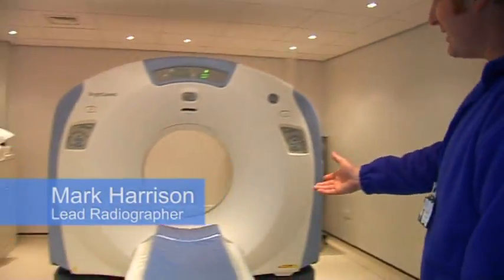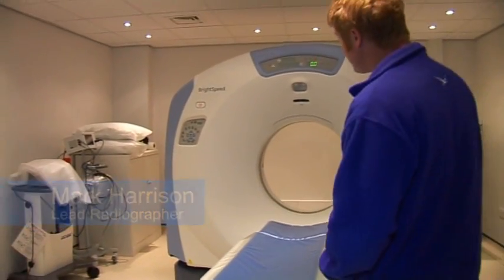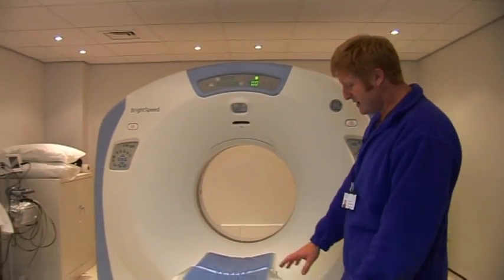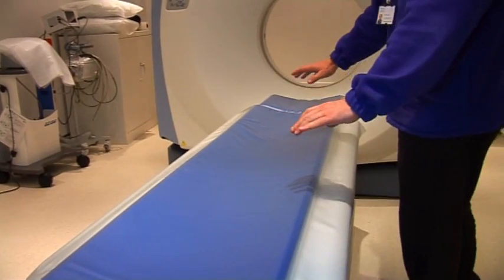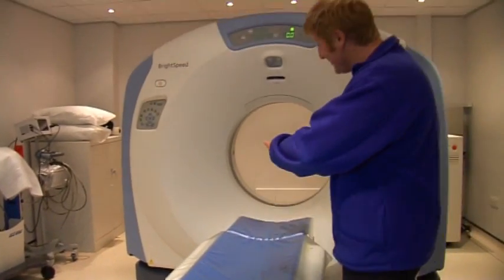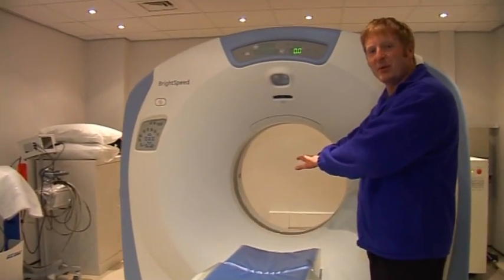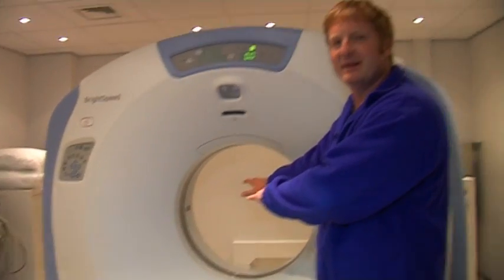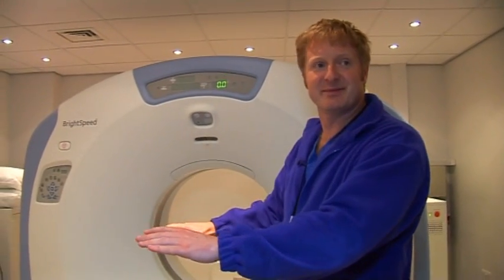CT Scan - what happens?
Radiographer, Mark Harrison gives a quick patient overview of a typical CT scan...